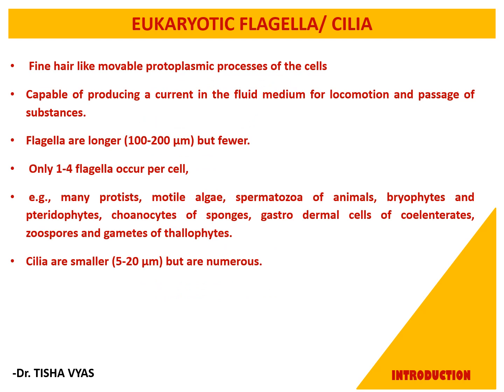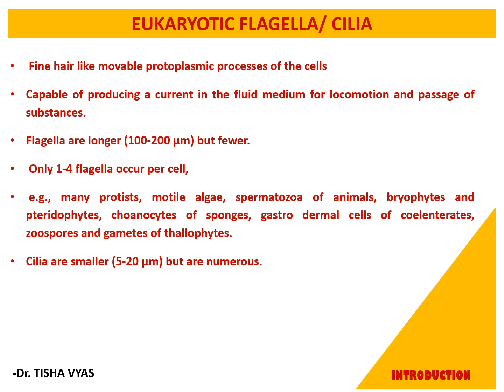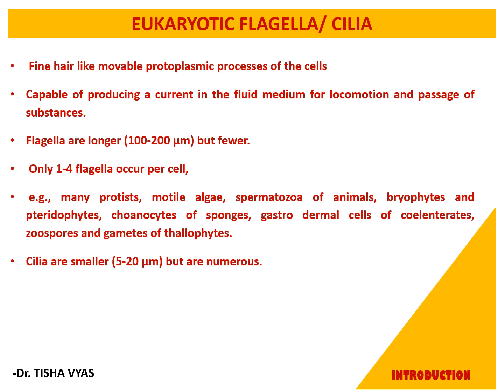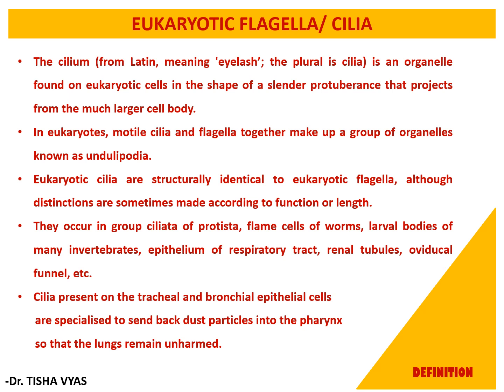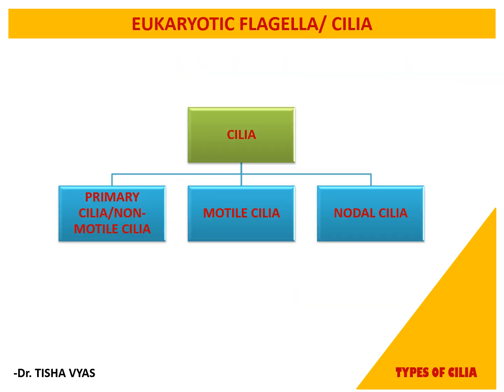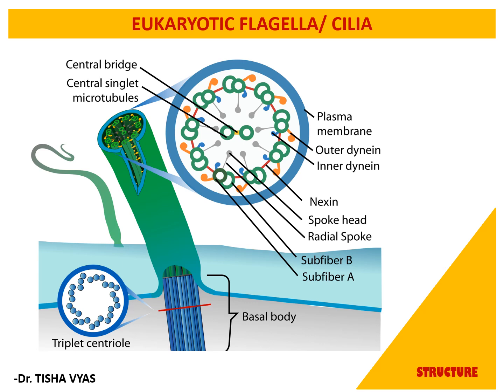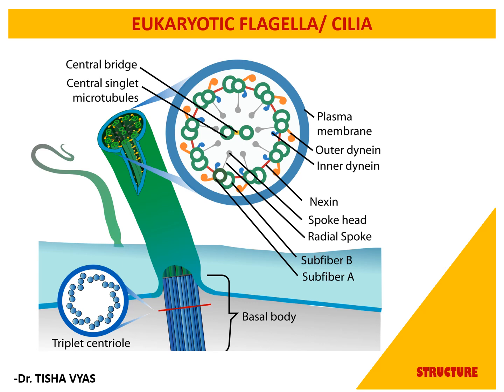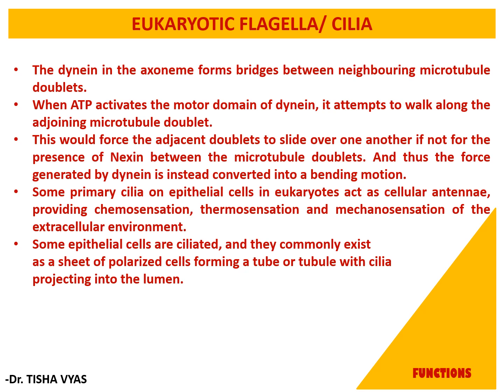Eukaryotic flagella and cilia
This video gives you an insight of the Eukaryotic Flagella and Cilia, it also helps you in understanding its structure, types and functions in the body.